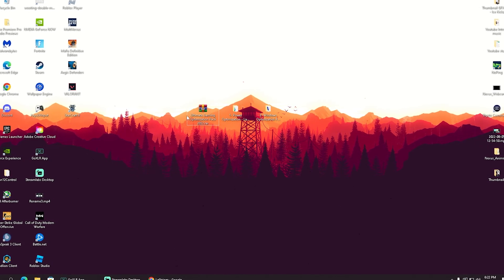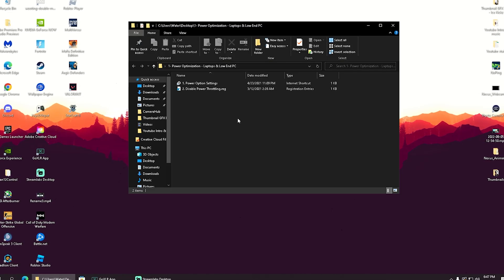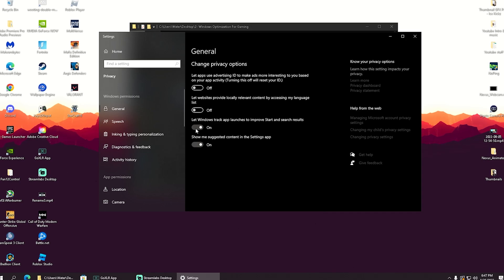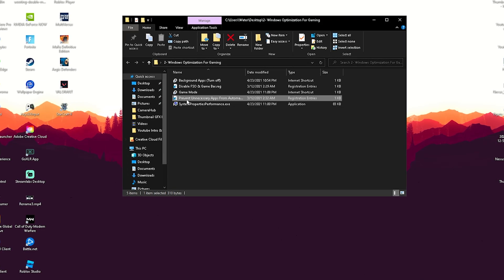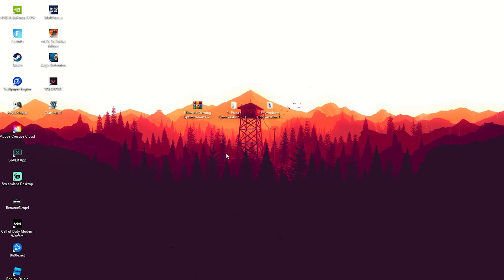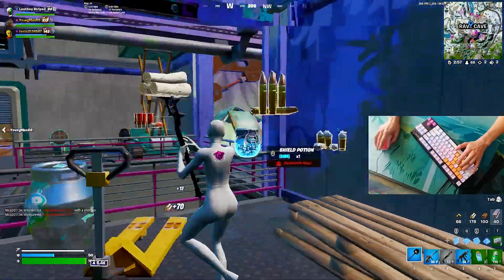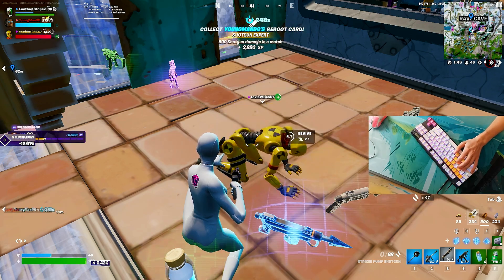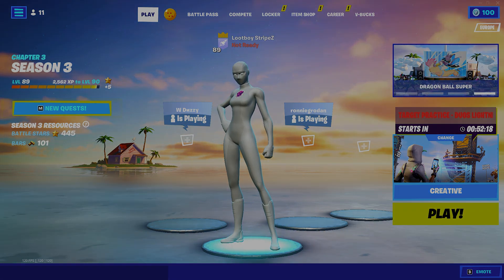Why THIS Setting Will Give you INSANE FPS In Fortnite (Fix FPS Drops & GET More FPS)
► Title: Why THIS Setting Will Give you INSANE FPS In Fortnite (Fix FPS Drops & GET More FPS)